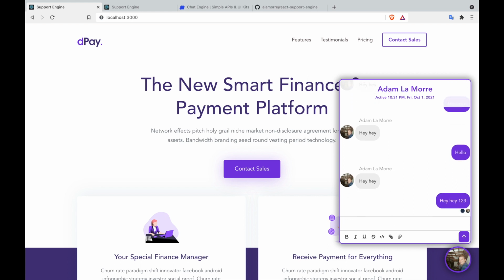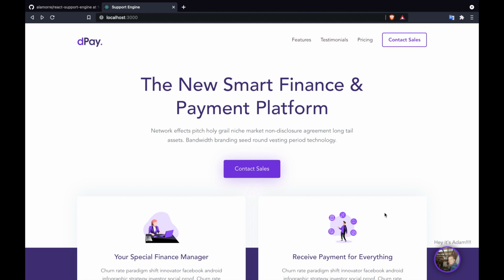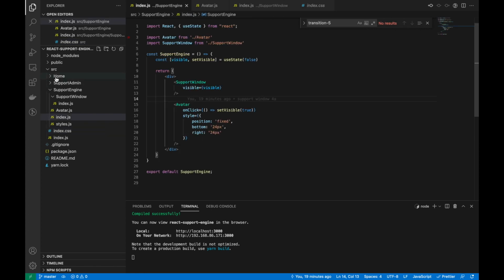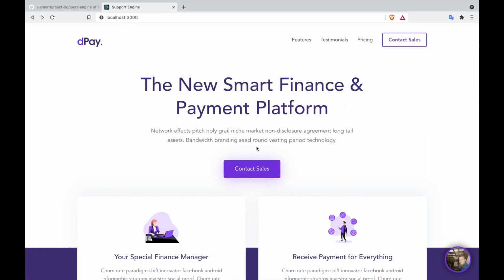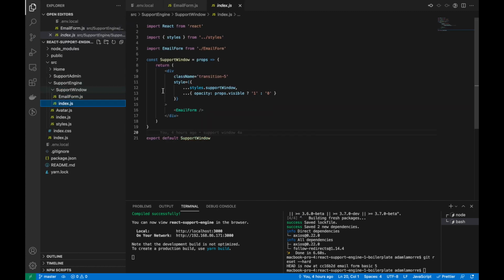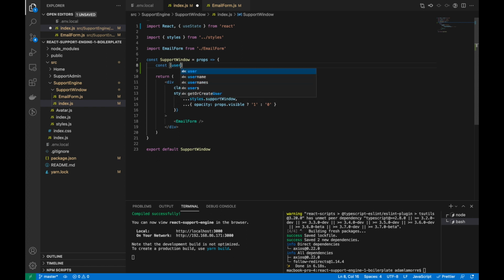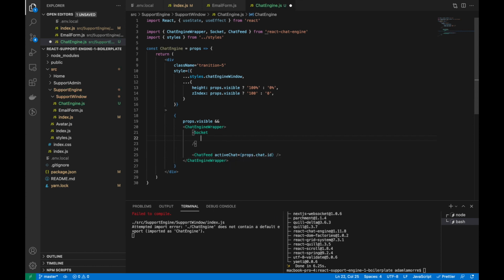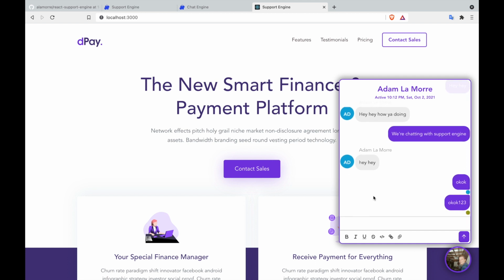React Support Chat - Impress Users with Custom & Powerful Chat in 1 Hour (2021)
This react chat app will focus on customer support and impress users when they visit your website.

This React Support Chat tutorial will teach you about React, APIs, Sockets, DOM, Animations, and Chat Engine while you build this project.

Section 1 - Starter Project
Time: 2:03

Section 2 - Avatar Button
Time: 5:01

Section 3 - Support Window
Time: 11:35

Section 4 - Email Form
Time: 18:42

Section 5 - Create Chat APIs
Time:

Section 6 - Chat Feed
Time:

Section 7 - Admin Dashboard Page
Time:

Section 7 - Email Notifications
Time: